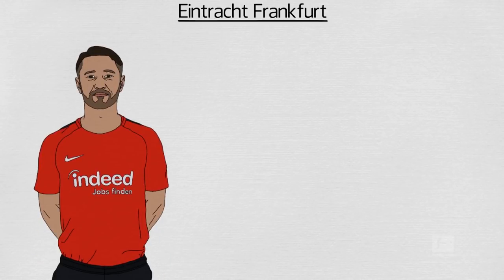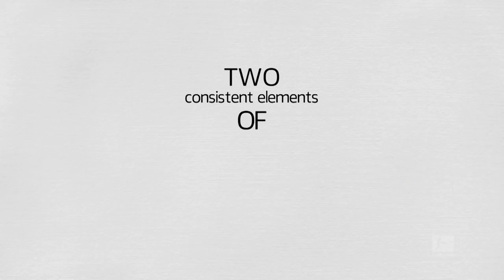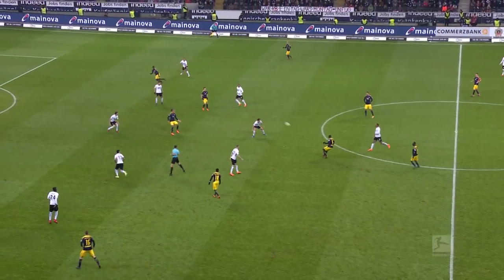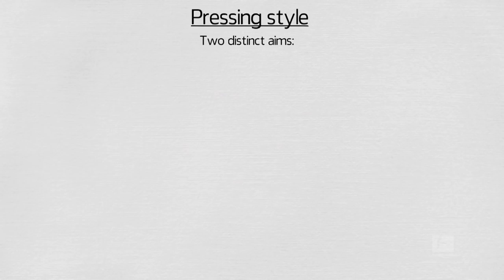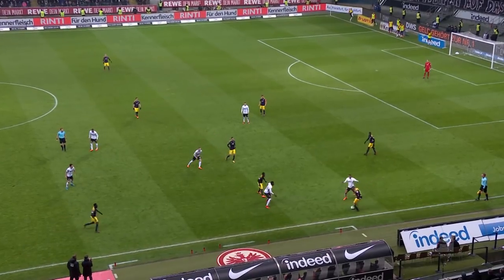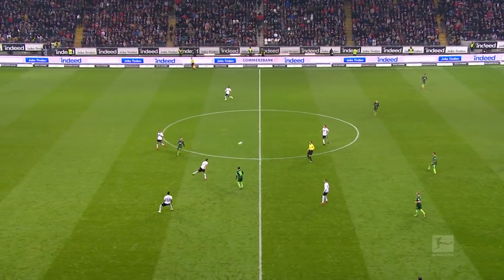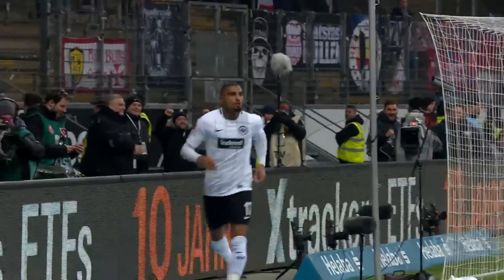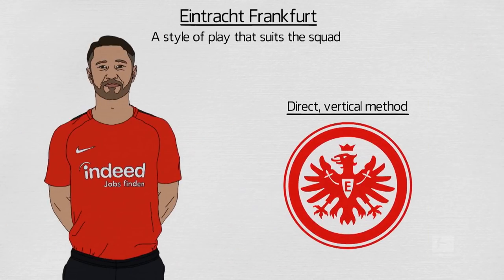Frankfurt Tactics: How Kovac Stunned The Bundesliga - Powered by Tifo Football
Eintracht Frankfurt are the surprise team of this season!

With their mastermind head coach Niko Kovac, Eintracht Frankfurt managed to establish themselves in the top half of the table. The Eagles are flying high in the Bundesliga and pushing for international buisness. Together with Joe Devine and Alex Stewart from Tifo Football we take a closer look at what makes them so effective this season!

The Official Bundesliga YouTube channel gives you access to clips from Germany's football league that you won't find anywhere else. to see what all the noise is about!